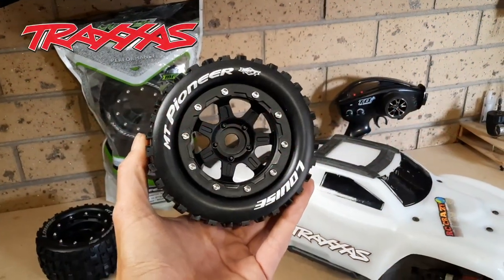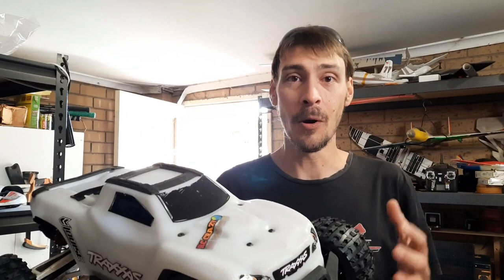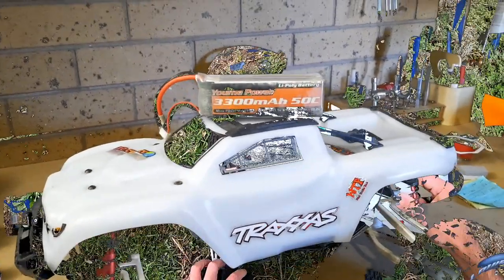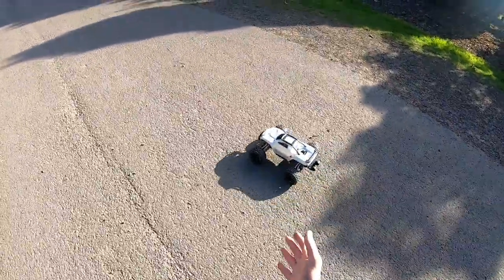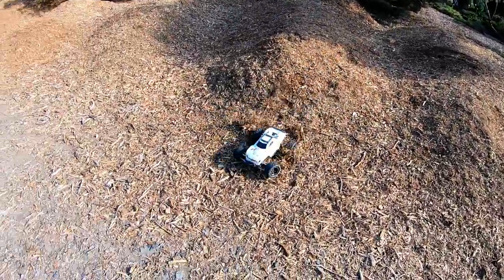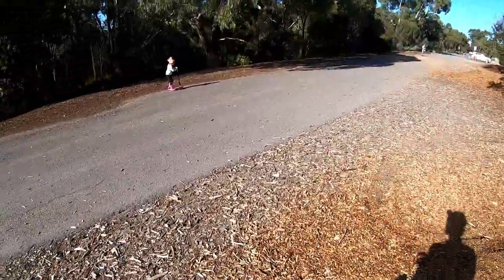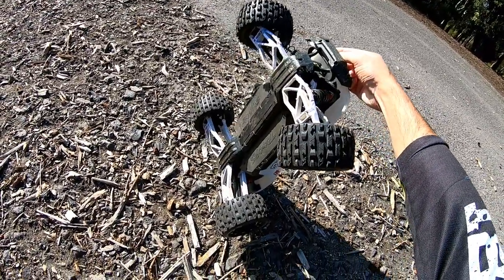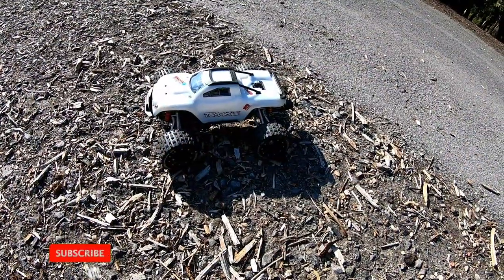Louise MT Pioneer BELTED wheels! Maxx Basher Bodies and 6s😱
New Louise MT Pioneer belted wheels, running the Corally 6s esc on 6s!
And possibly the TOUGHEST Traxxas Maxx shell going around, yes the Maxx Basher Bodies shell!
Do I need to say more💪

This thing is pure EVIL😈

I will get somewhere better suited to the Maxx as soon as I can guys.

Louise MT Pioneer 3.3" belted wheels.

Maxx Basher Bodies shell!

WTF 34mm high speed cooling fan.

Torox 185 brushless 6s esc.

Shaft mod video.

It would be great to get some feedback from you on my content, anything helps!